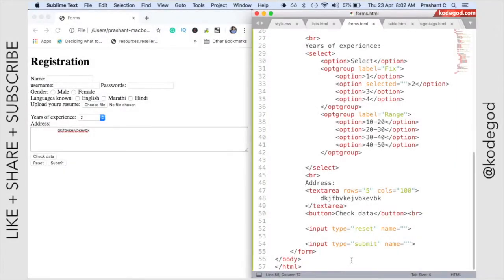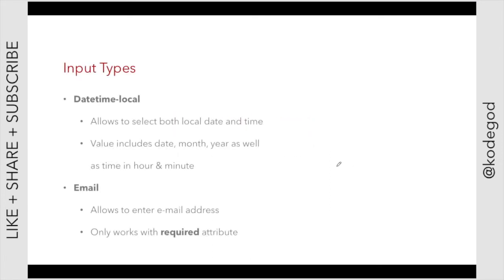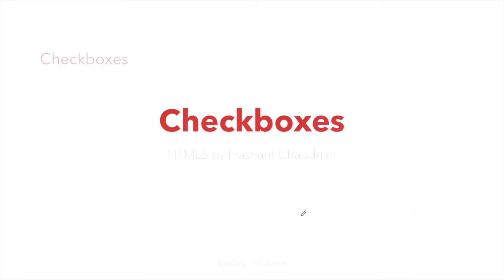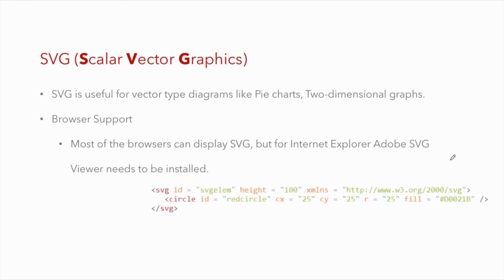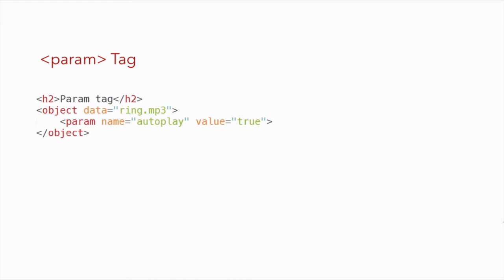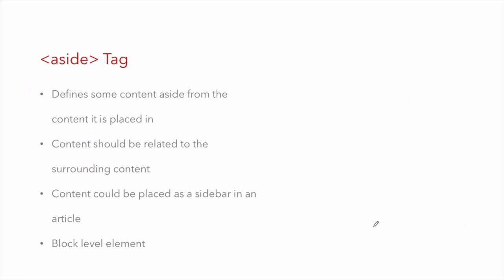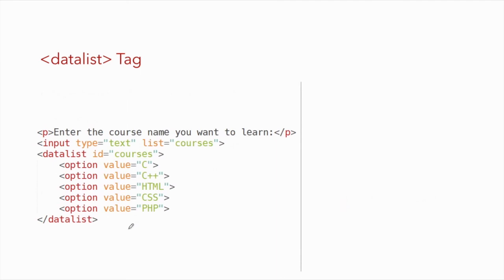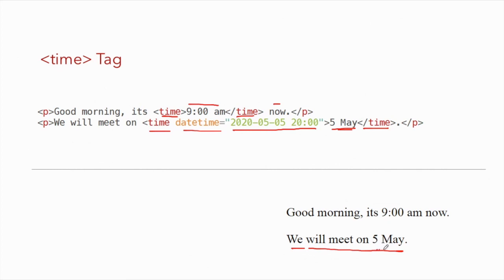Learn HTML5 - Part4 | Learn Web Development Series by kodegod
The forth video in the series to learn web development. We are starting with learning common HTML Tags and learning about tools that we are going to use for HTML development. This tutorial is extremely useful to most beginners and students. Enjoy the session and share it with all your friends too.

* Index *

00:00:33 Live example in browser - New input types
00:08:37 Input types - Datetime-local
00:08:57 Input types - Email
00:09:26 Input types - Color
00:09:52 Input types - Date
00:10:24 Input types - Month
00:10:36 Input types - Number
00:11:21 Input types - Range
00:11:38 Input types - Search
00:12:12 Input types - Tel
00:12:36 Input types - Time
00:12:53 Input types - URL
00:13:05 Input types - Week
00:13:20 Live example in browser - New input types
00:15:15 Password field
00:15:47 Radio buttons
00:16:57 Checkboxes
00:17:35 File select box
00:18:19 Textarea
00:18:40 Select box
00:19:34 Submit and reset button
00:20:03 Live example in browser - New input types
00:21:25 Iframe tag
00:24:32 svg tag
00:26:17 MathML elements
00:28:27 canvas tag
00:29:14 audio tag
00:31:14 video tag
00:32:24 param tag
00:33:28 Events in HTML5
00:34:39 Document events
00:34:56 Window events
00:35:08 Media events
00:35:41 Key events
00:35:48 Form events
00:35:52 Elements events
00:36:21 Mouse events
00:36:34 More HTML5 tags
00:36:52 div tag
00:39:27 article tag
00:41:26 aside tag
00:42:47 header tag
00:43:45 details tag
00:45:13 footer tag
00:46:10 nav tag
00:47:22 section tag
00:48:54 datalist tag
00:50:36 meter tag
00:54:04 progress tag
00:55:54 figure tag
00:56:42 time tag

●  Let's stay in touch!